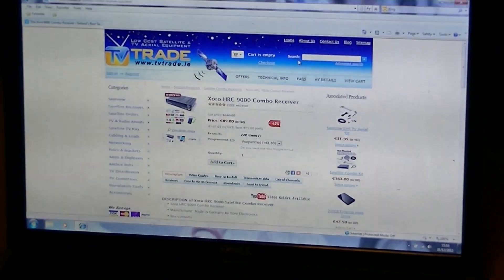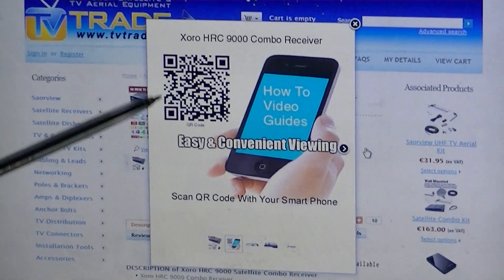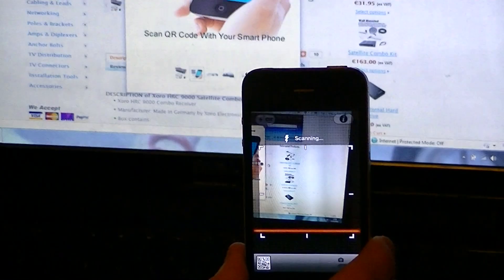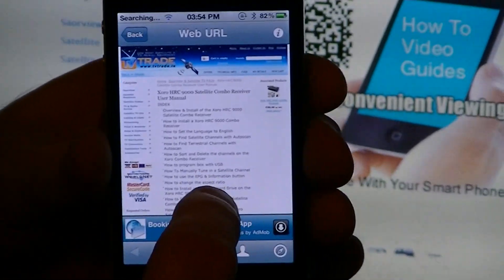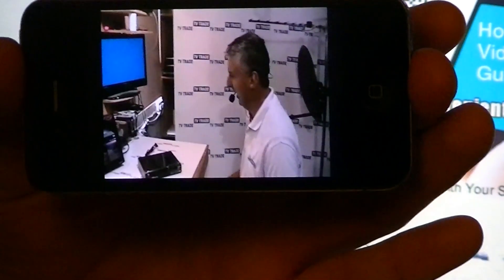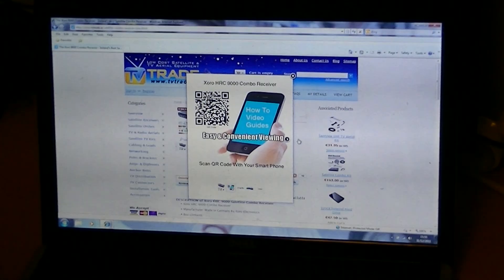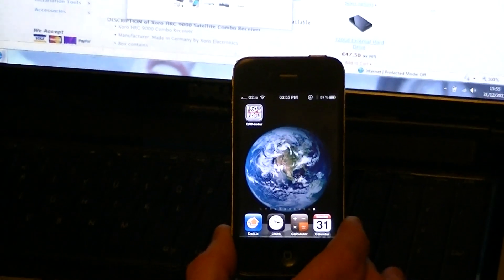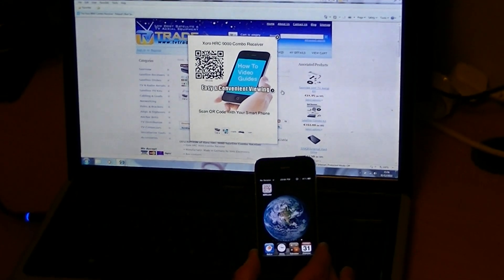How to Scan QR Codes with your iPhone or Smartphone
This video from TV Trade shows you how to scan and use a QR code into your smart phone or iphone so that you can view material on your mobile device